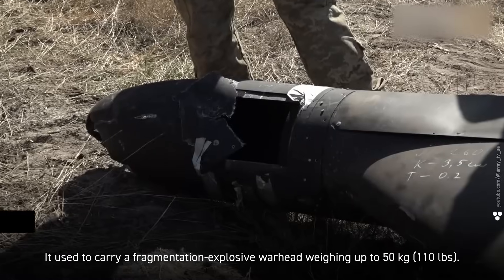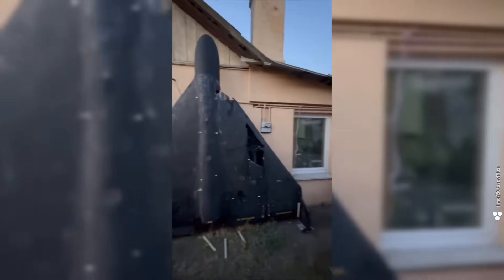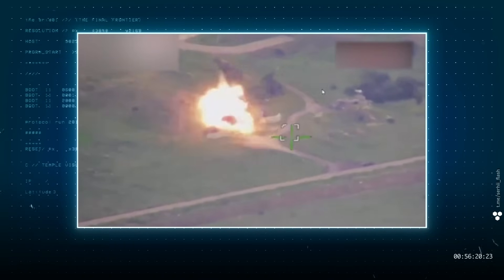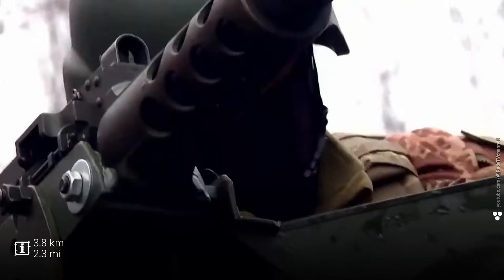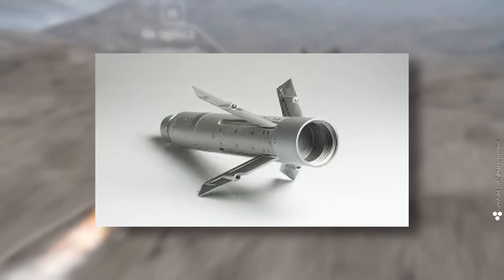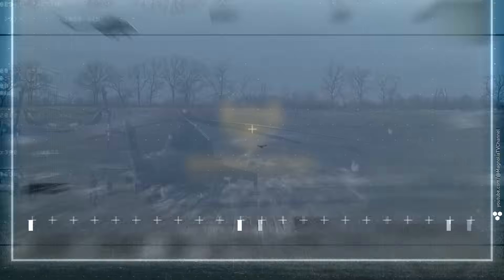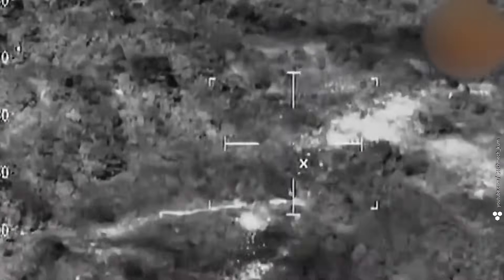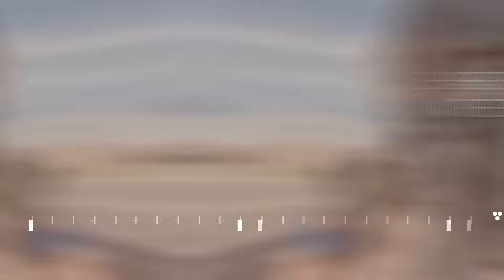How POLAND Can Shoot Down New Shaheds Using Ukraine’s Experience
Shahed drones aren’t what they used to be. Russia has quietly transformed them from slow, noisy kamikaze UAVs into highly autonomous strike platforms. With upgraded navigation systems, route memory, and even optical recognition, these drones can now dodge jamming, change altitude mid-flight, and independently find targets—no GPS needed. Some variants even carry thermobaric payloads or shaped charges designed to perform through fire and pressure rather than shrapnel.
Ukraine's old methods—heavy machine guns, searchlights, and jamming—are no longer enough. Many Shaheds now fly above 3 kilometers, out of reach of most ground-based weapons. That’s why Ukrainian forces are shifting to new solutions: mobile teams with Stingers, radar-guided autocannons, guided rockets like APKWS, and even helicopters and fighter jets. But the most promising answer might be in the sky itself—interceptor drones built specifically to hunt down Shaheds before they reach their targets. This video breaks down how Ukraine is adapting to the threat of these evolving airborne predators.